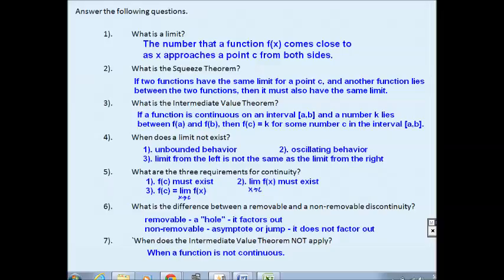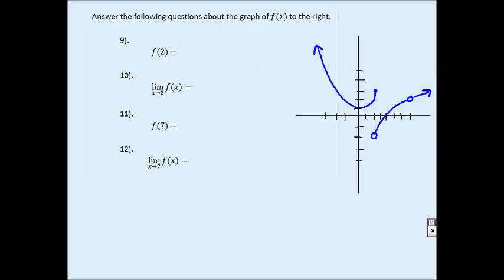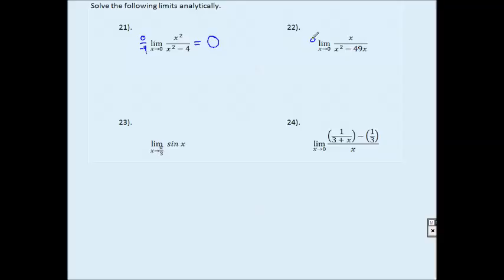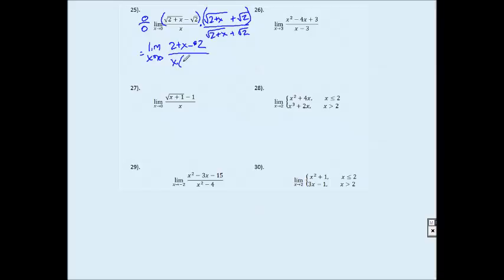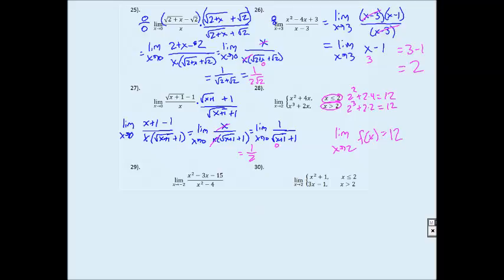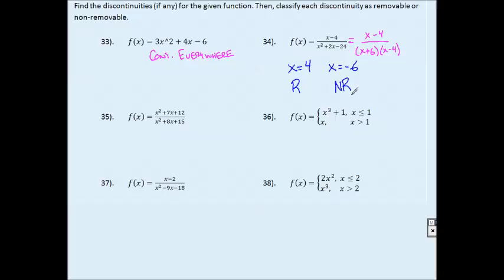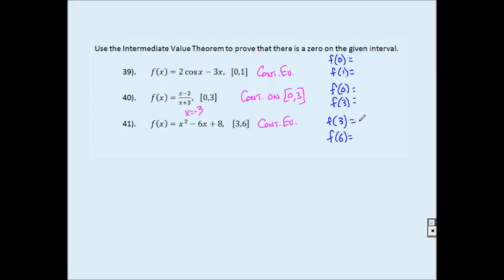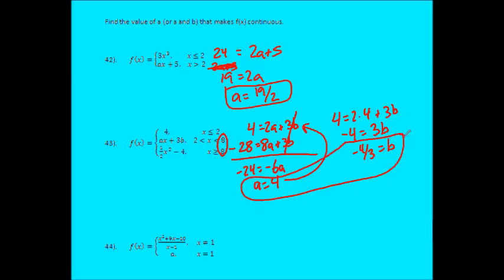limits and continuity NEW REVIEW